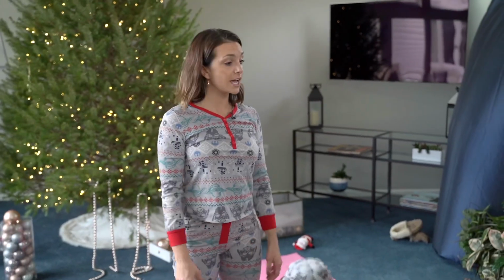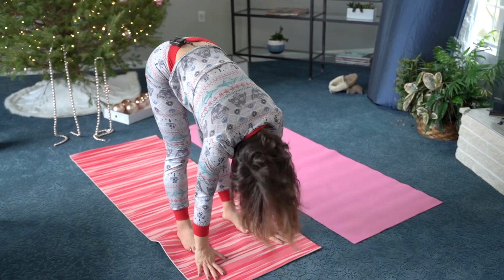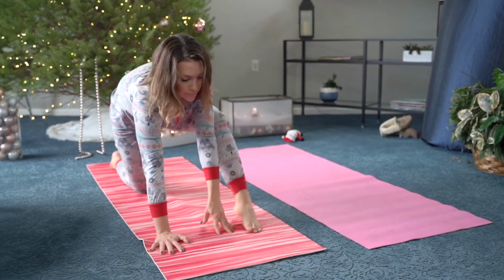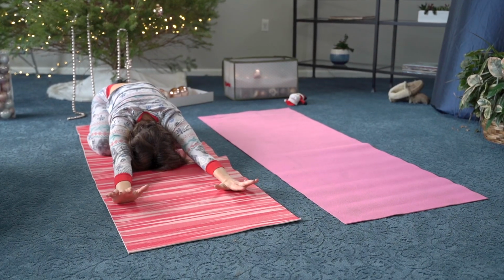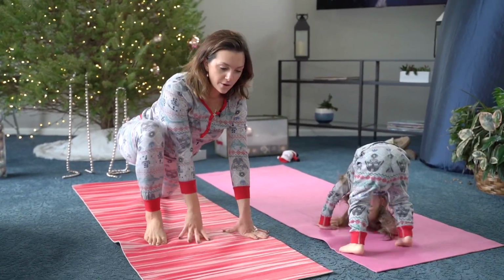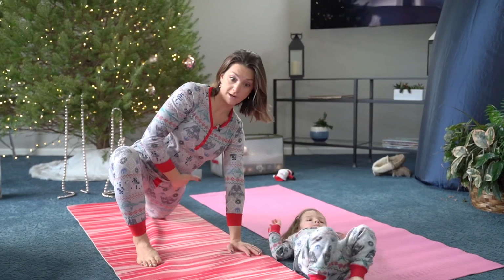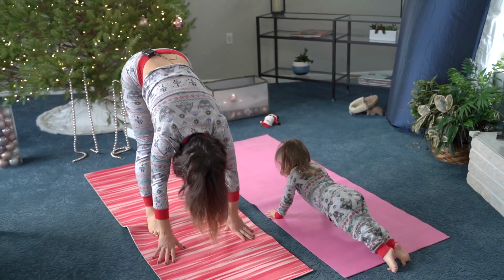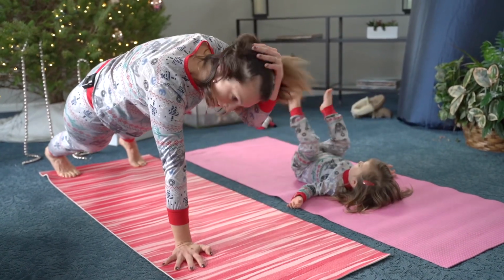5 minute Yoga Workout- Morning Stretch Routine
If you seriously only have five minutes, check this video out right here! You won’t be disappointed!

I always feel so tight when I first wake up in the morning. Stretching makes me feel good and kicks my day off on the right foot. I stretch (and exercise) with my kids to have fun and to teach them my healthy habits!